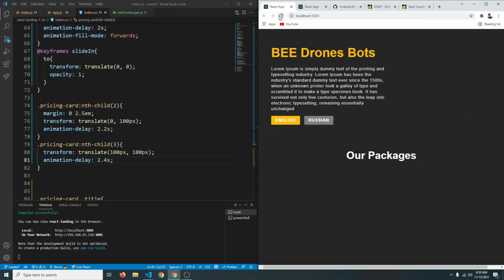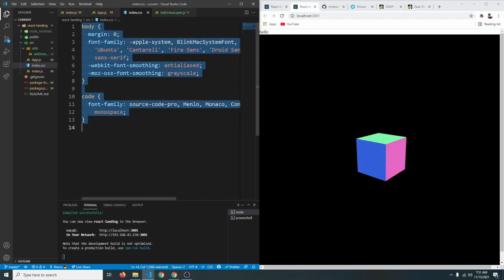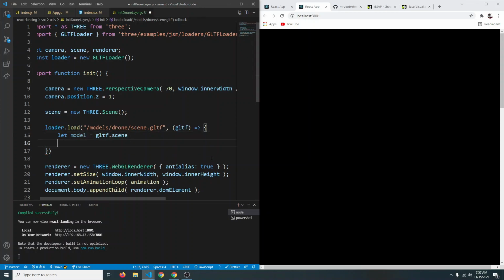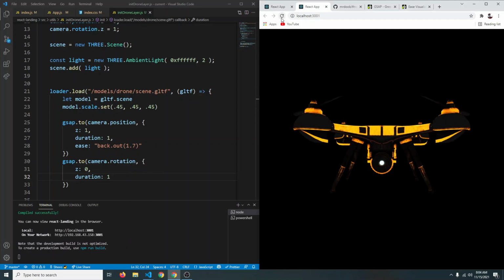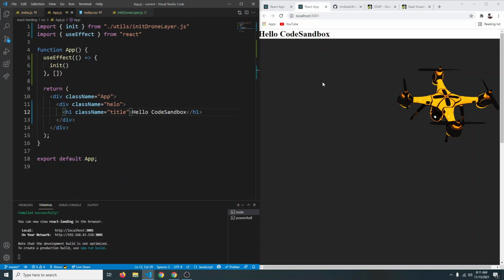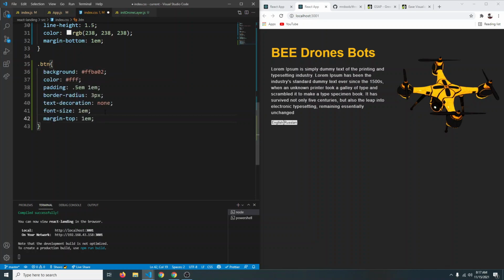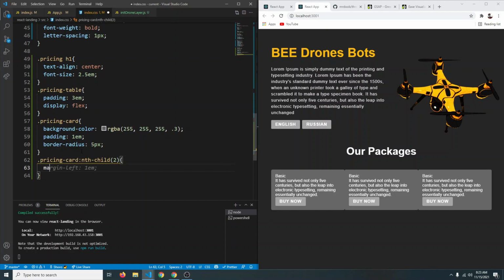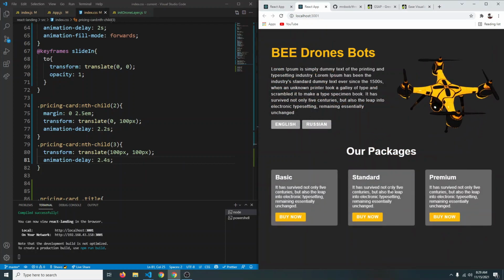Let's create an animated landing page with React and Three.js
In this video, we will see how to create an interactive landing page with three js. We will add an awesome looking drone 3D model with three.js and also animate it using gasp. And that's not even all we will add multi-language support in our app. So this will be a really exciting project and you only need basic JavaScript and React JS knowledge to be able to follow this beginner friendly tutorial.